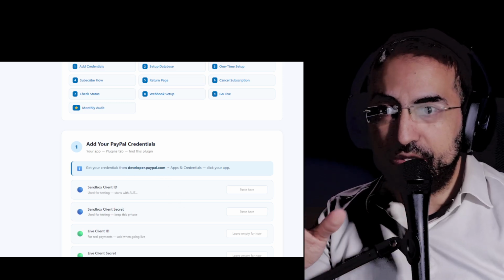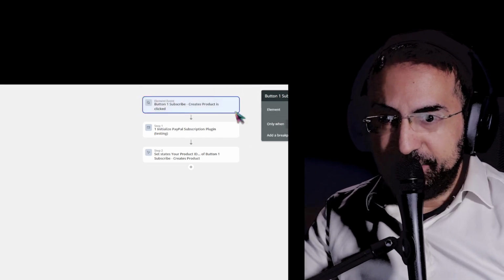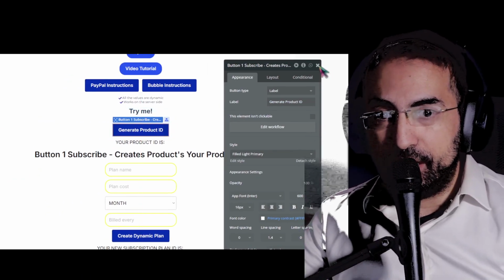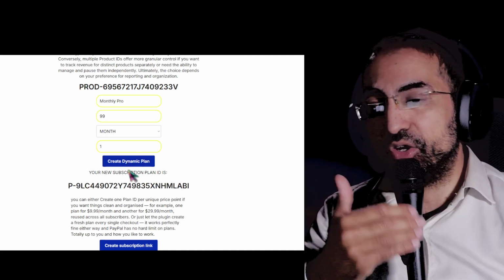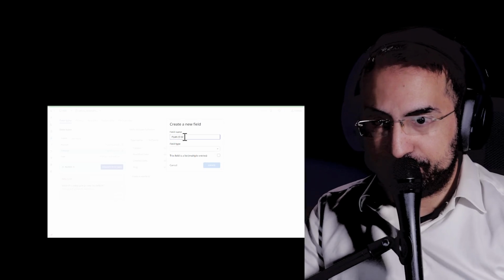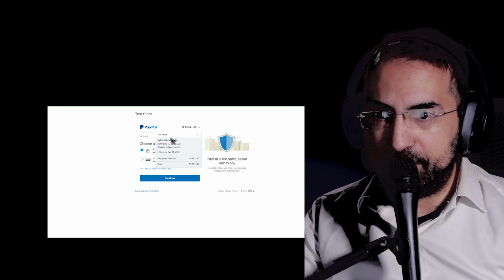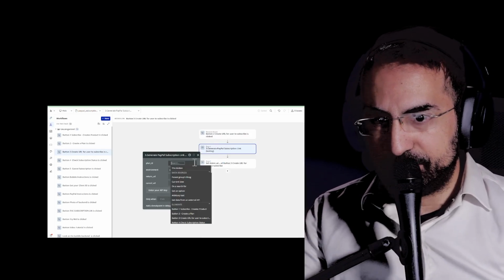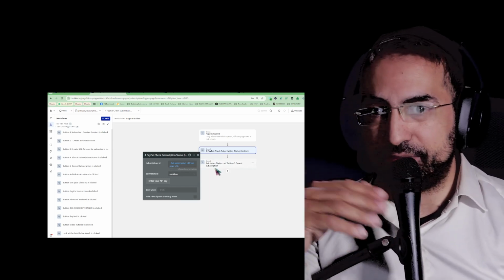Demo Video For Bubble.io Plugin - PAYPAL Recurring Subscription